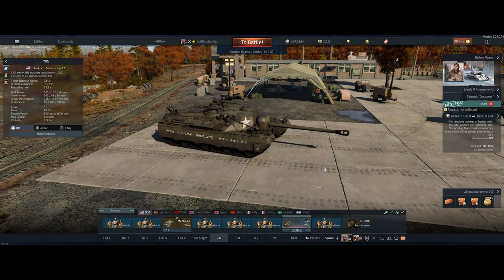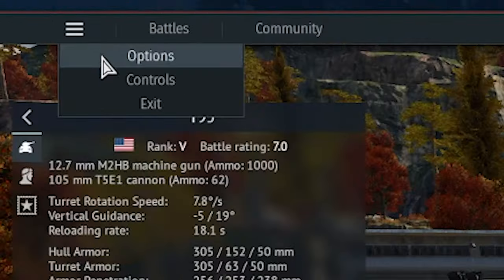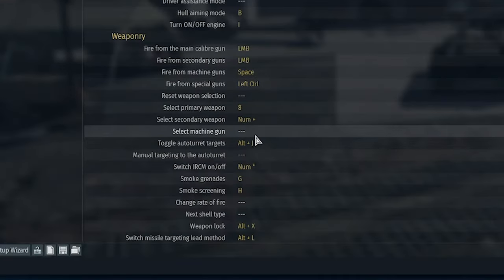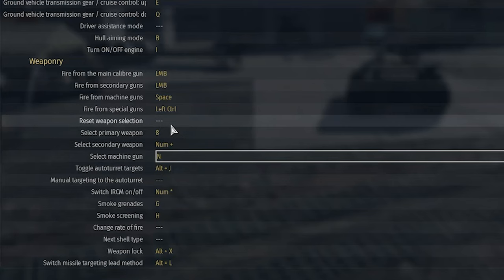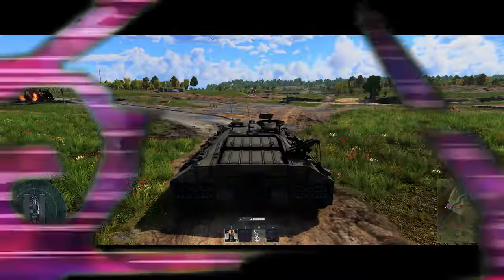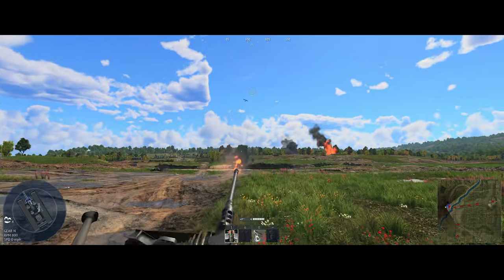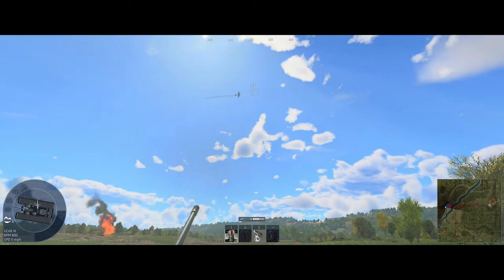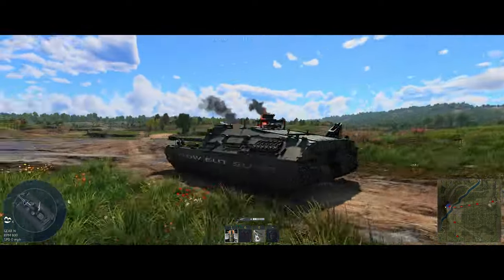How to Machine Gun - A War Thunder Guide for Beginners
SOCIAL

SOFTWARE:
Video Editing ► Adobe Premiere
Video Effects ► Adobe After Effects

PC SPECS:
Cpu ► AMD YD1700BBAEBOX Ryzen 7 1700 Processor
GPU ► AMD Radeon VII 16GB
Ram ► Corsair Vengeance RGB PRO 16GB (2x8GB) DDR4 3000MHz C15 LED Desktop Memory
Motheboard ► ASUS Prime X370-Pro AMD Ryzen AM4 DDR4 DP HDMI M.2 USB 3.1 ATX X370 Motherboard